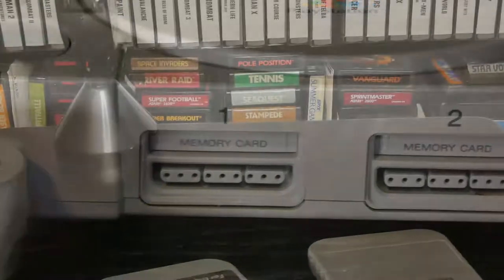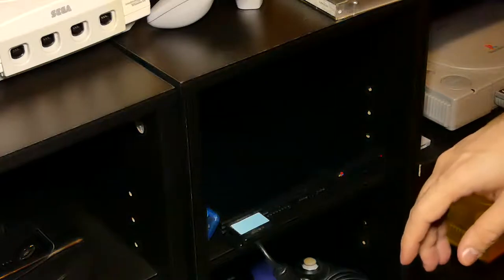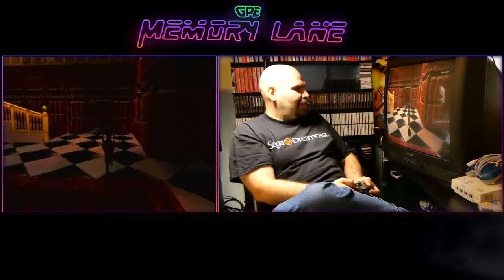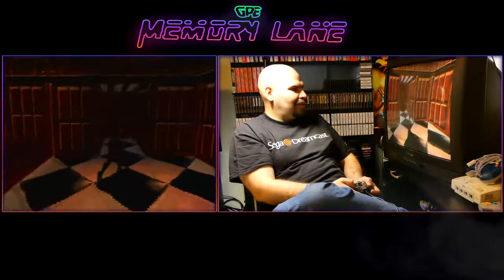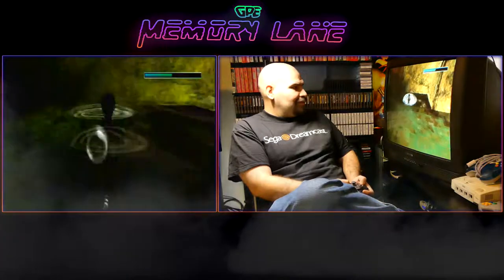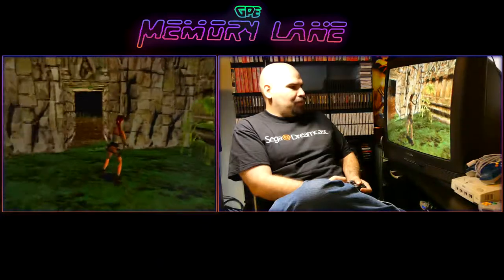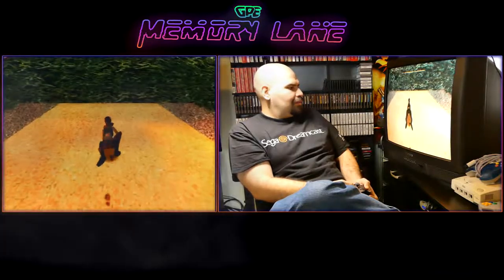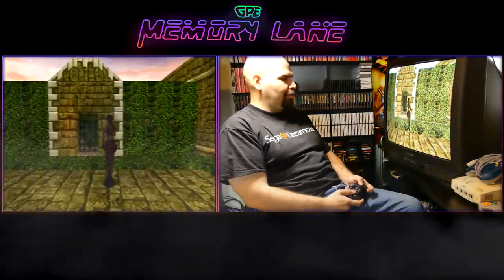Japanese Tomb Raider III for PlayStation (Memory Lane)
Thumbs up for more PlayStation episodes!